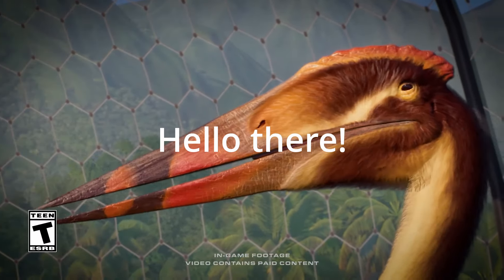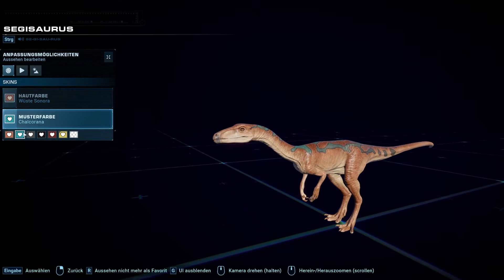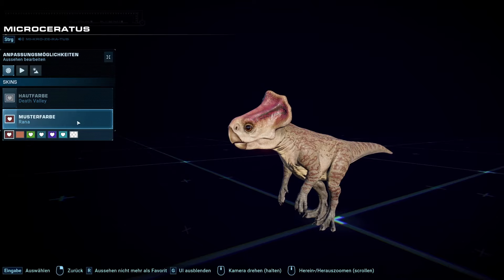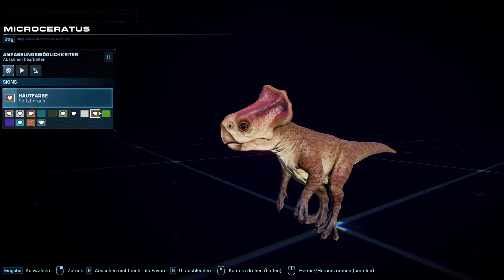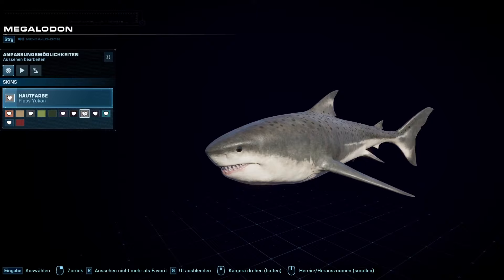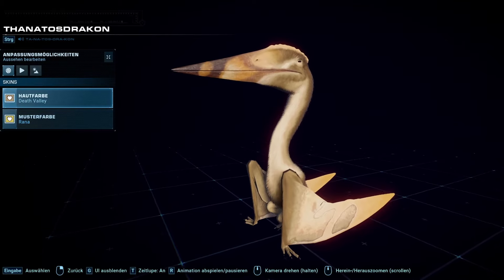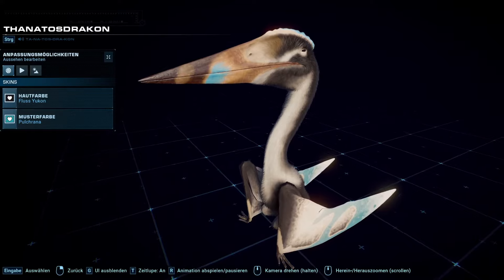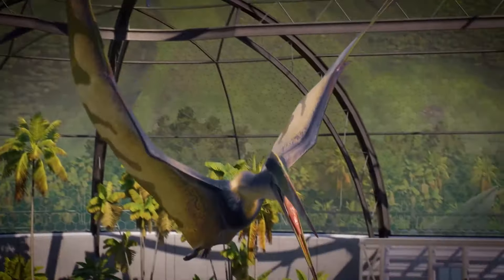Ranking the *NEW* Species from WORST to BEST and BEST SKINS | Jwe2 Park Managers DLC Review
In this video I will rank all of the new species from the park managers species pack from worst to best. This pack includes the megalodon, segisaurus, thanatosdrakon and the microceratus. The megalodon is a giant prehistoric shark wanted by many people. The thanatosdrakon is a substitute for the highly requested hatzegoptryx and similar to the quetzalcoatlus. The secisaurus was seen on the jurassic park broshure and is requested by many hardcore fans. The microceratus is the last species missing from jurassic world dominion since we didnt see it in the biosy expansion and the malta expansion.